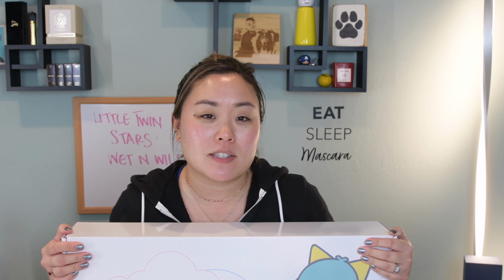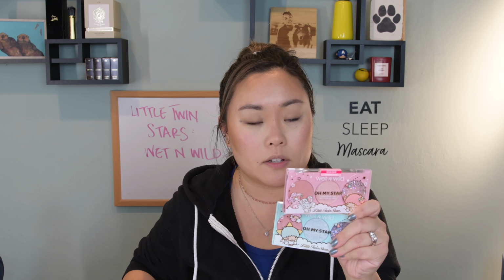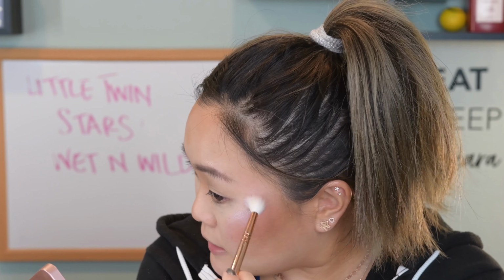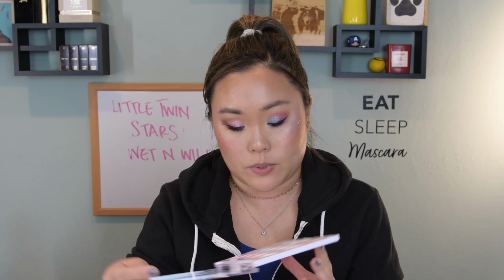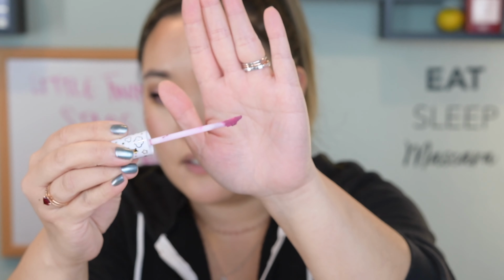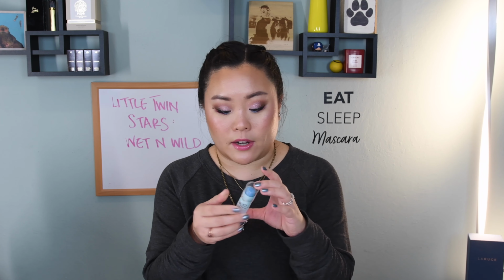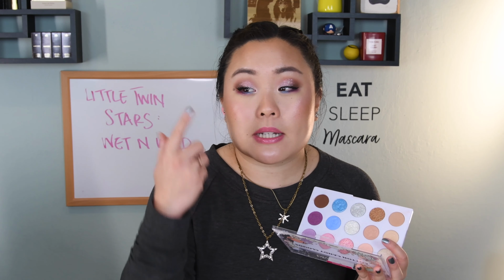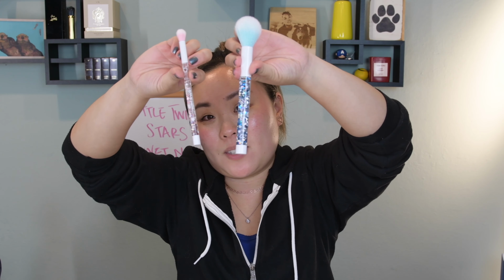Wet n Wild and Twin Stars Full Review | EatSleepMascara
OH MY STARS SO ADORABLE CAN'T EVEN
Final Review starts at 17:22 if you want to skip first impression try-on :)

Products Mentioned:
Little Twin Stars Full Collection Set - $74.99 USD
Includes:
Cotton Candy Clouds Palette - $14.99 USD
Little Twin Stars Makeup Bag - $8.99 USD
Star Power Makeup Brush Set - $12.99 USD
Star Team Makeup Sponge Set - $9.99 USD
Oh My Star Complexion Trio - $8.99 USD each
Starry Eyes 4 Piece Eyeliner Set - $9.99 USD
Star Light Lip Gloss - $5.99 USD each
Wish Upon a Cloud Makeup Sponge Case - $6.99 USD
Twinkle Star Glow Face Mist - $8.99 USD
Sweet Dreams Lip Mask - $4.99 USD
Star Dust Lip Mousse - $5.99 USD each